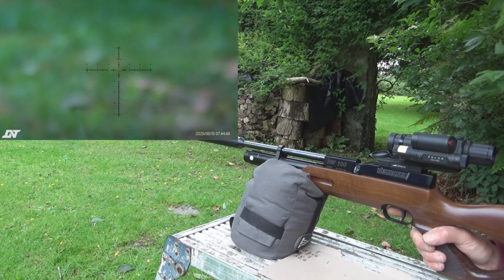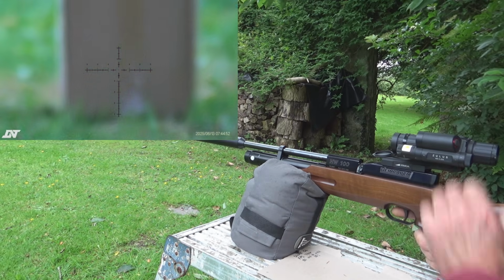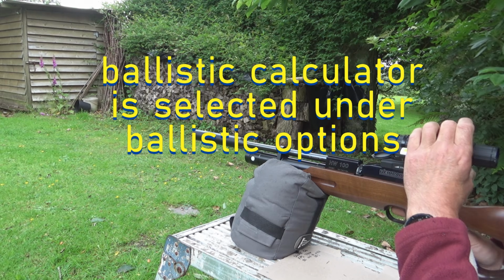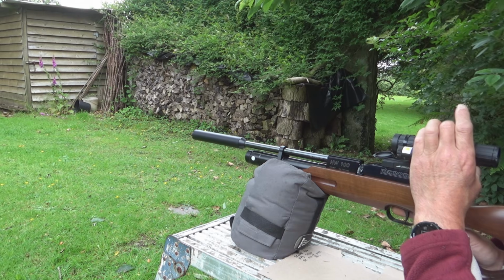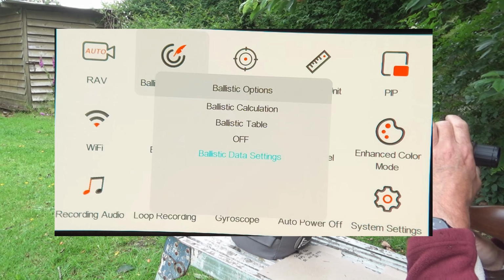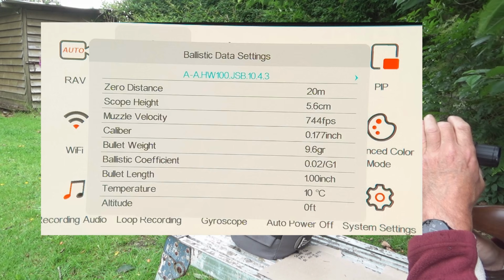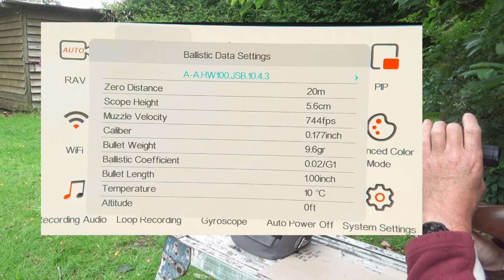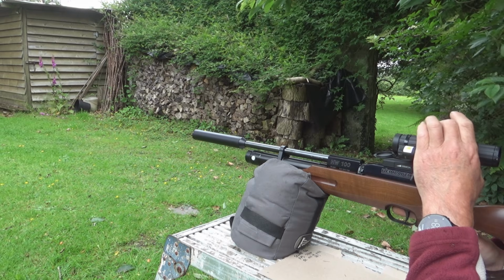DNT Zulus adding ballistic settings into the scope.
Setting up the Zulus in real time, adding the info into the scope menu, no app needed. Tried to do it without faffing but I still faffed a little :)
There is wind noise on the vid ,sorry about that ,it wasn't the best day for shooting.
link to Setting up onboard ballistic profiles